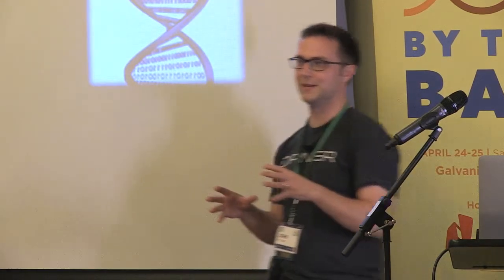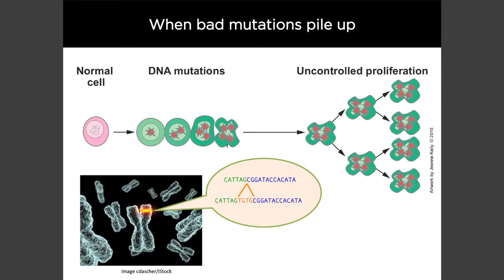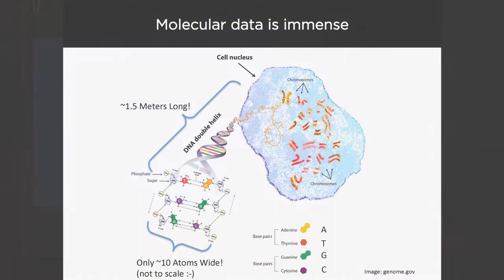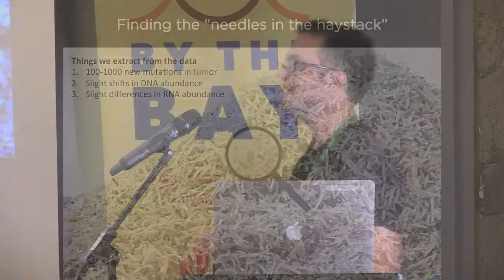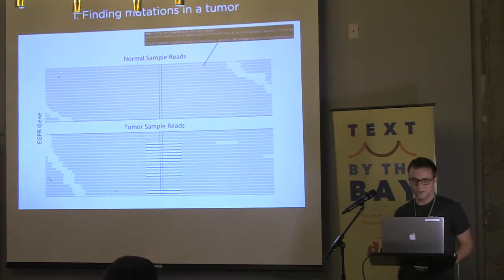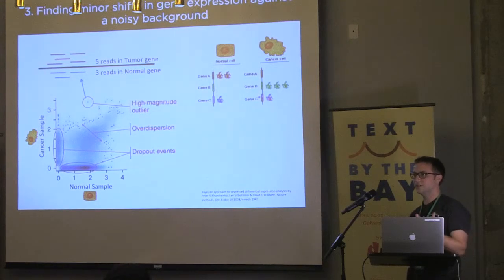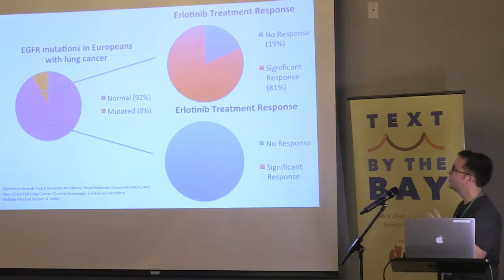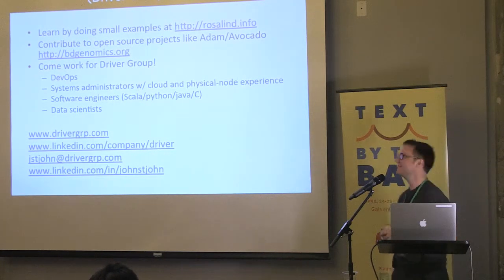Text By the Bay 2015: John St. John, A High Level Overview of Genomics in Personalized Medicine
It connects to:
Talk: Text By the Bay 2015: John St. John, A High Level Overview of Genomics in Personalized Medicine

Nearly twenty years ago president Clinton announced the completion of one of the largest public/private collaborative efforts in history, the first draft of the human genome. This work promised to bring forth a new era of totally personalized medicine, where the unique blueprint for your body is used to determine the most effective treatment options for you as an individual. Finally this promise is starting to be realized in the field of oncology, among others. I will give a high level overview of medical genomics with an emphasis on my area of expertise, using it to guide decision making in oncology.

John is the Director of Bioinformatics at Driver Group, a new Startup in the cancer genomics and therapeutics space. Driver Group is currently delivering cutting edge personalized drug recommendations to cancer patients, and identifying opportunities to bring new kinds of drugs to cancer patients when we discover a need.